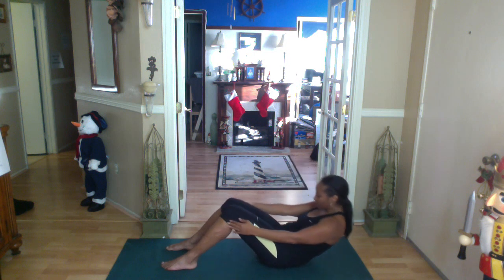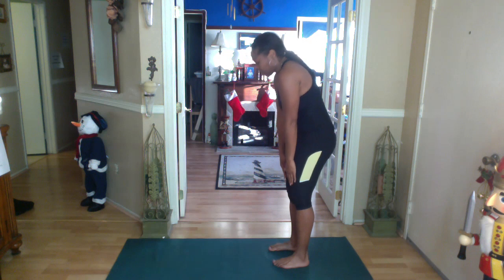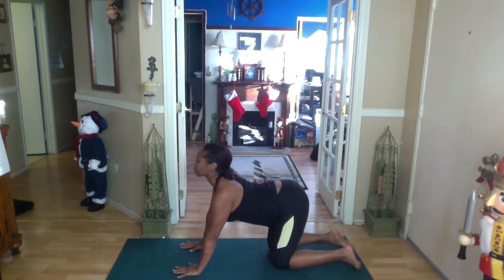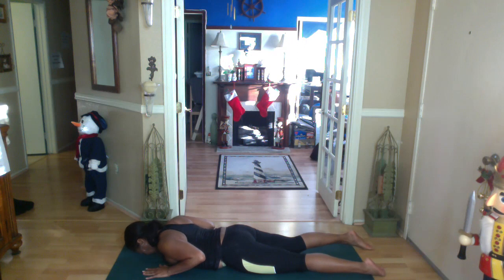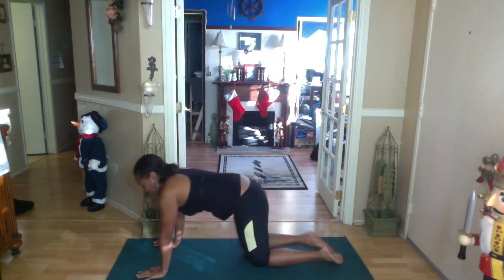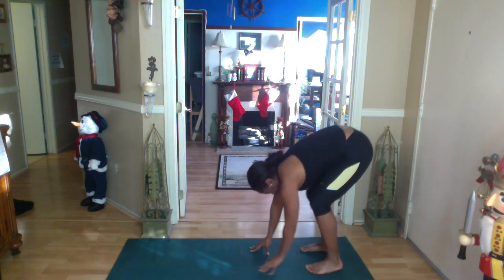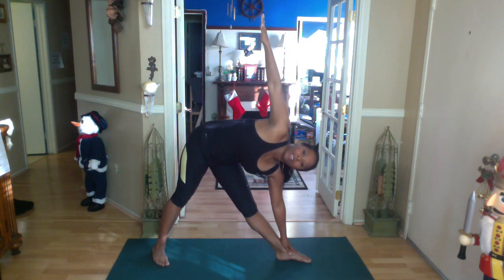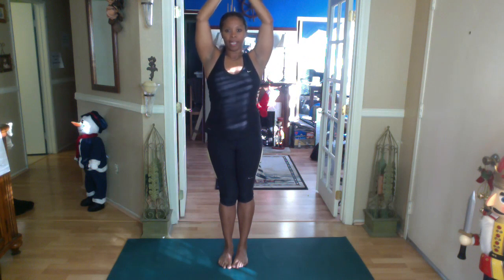Yoga for Back Pain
This simple routine will help you with your back pain.